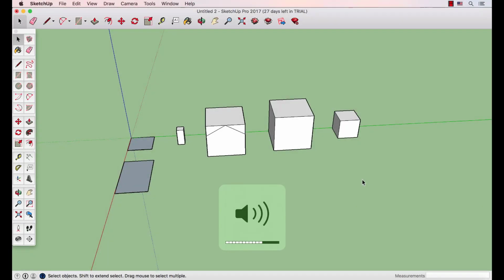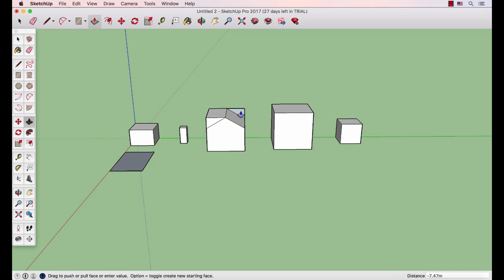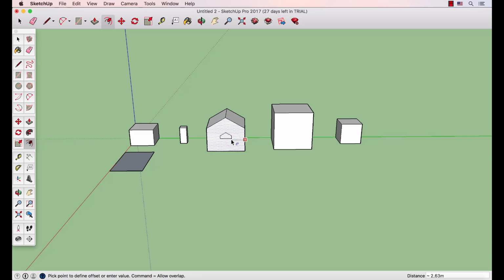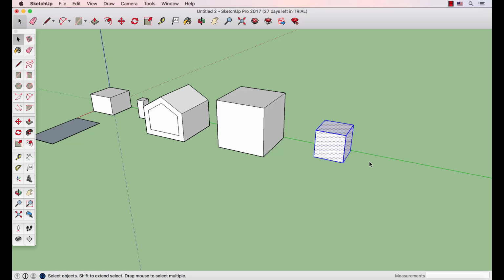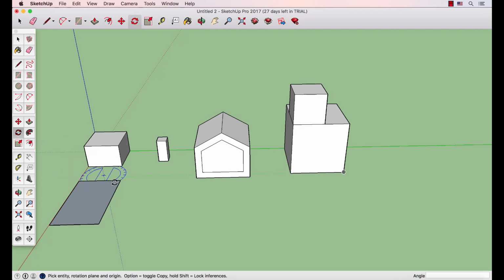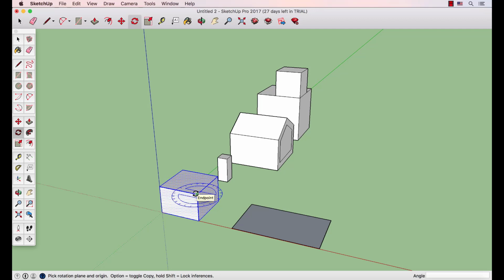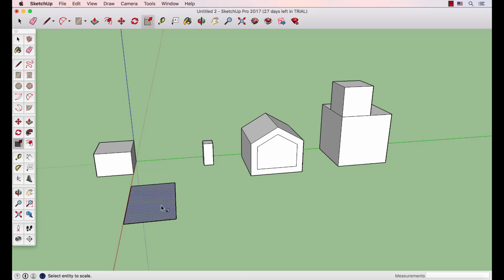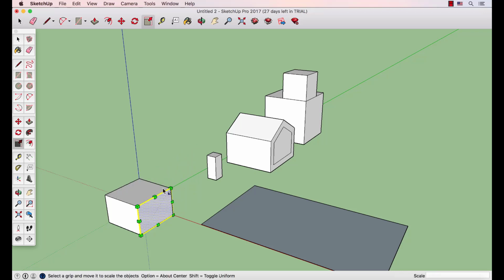3/12 - SketchUp tutorials - Push, Pull, Offset, Move, Rotate, Scale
This  tutorial includes the basic tools for modeling 3D objects with which we can create any element in SketchUp.